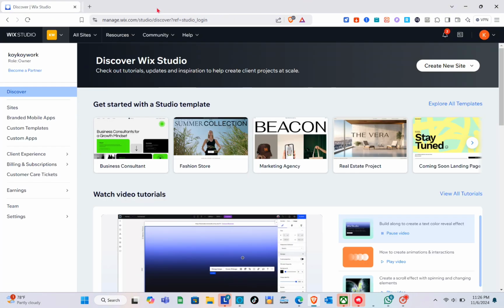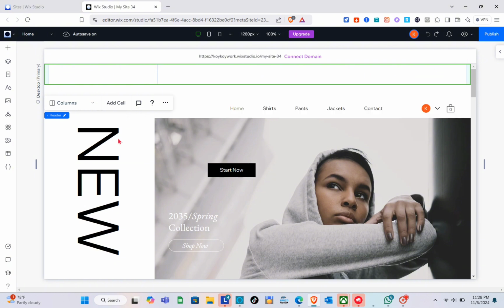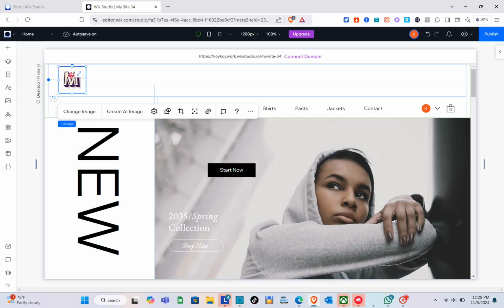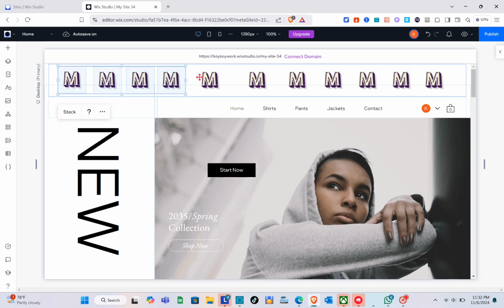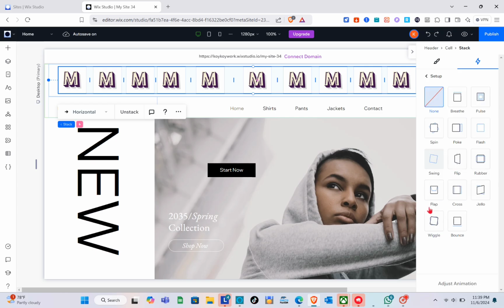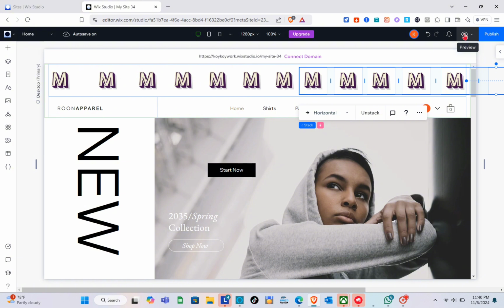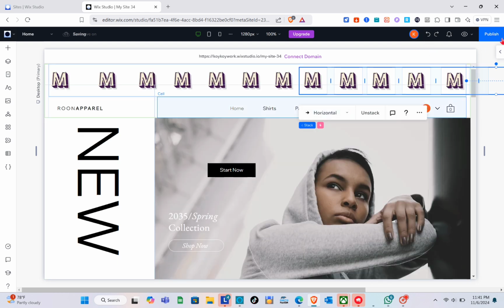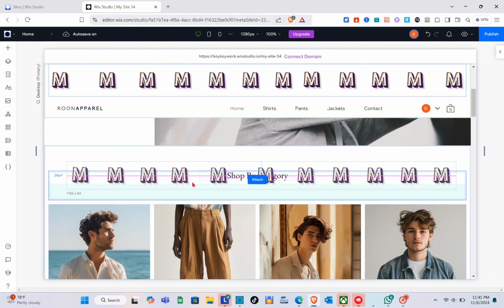How To Create Infinite Logo Carousel In Wix Studio (Full Guide)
Learn how to create an infinite logo carousel in Wix Studio with this full guide. Perfect for showcasing your clients or partners on your website!